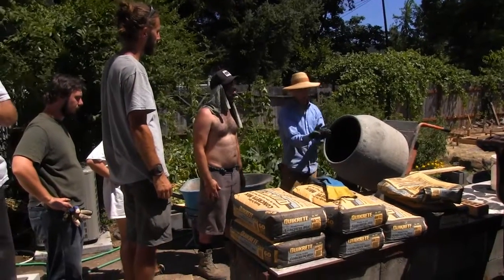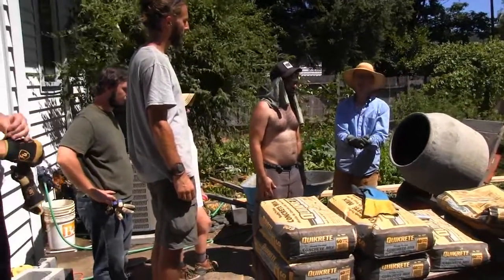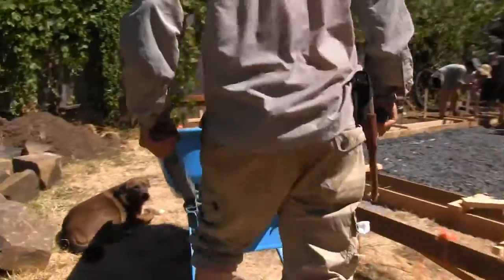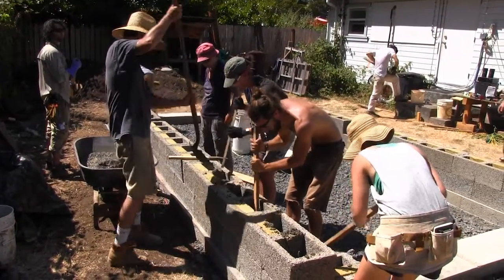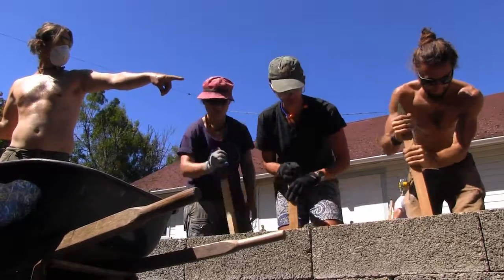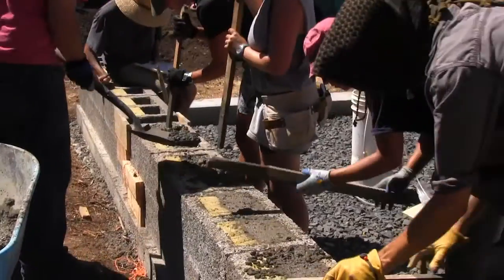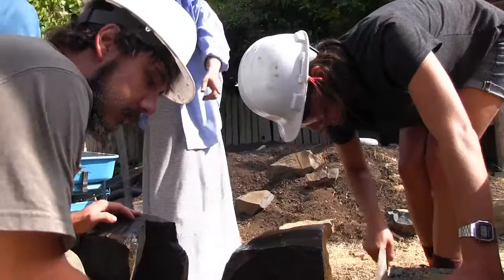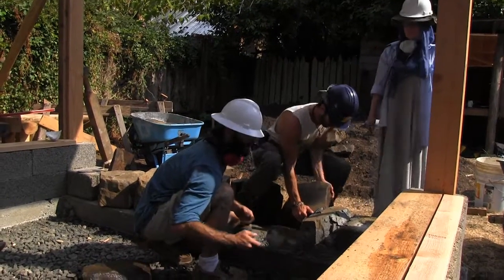Sustainable Shelter Series: Foundations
Join the Aprovecho Natural Building Program as participants layout, dig and install a rubble trench foundation followed by a concrete bond beam and a stem wall made of Insulative Concrete Forms and Stone.